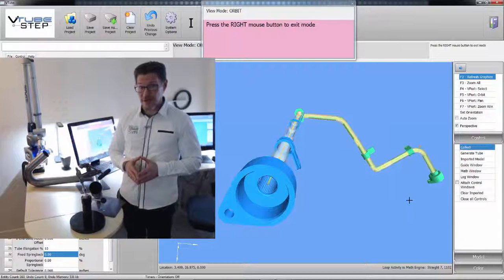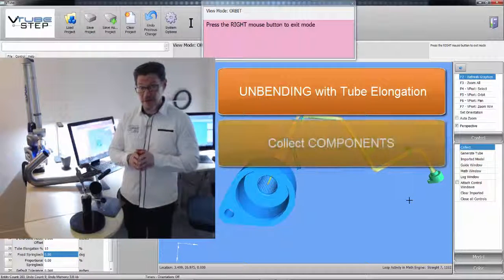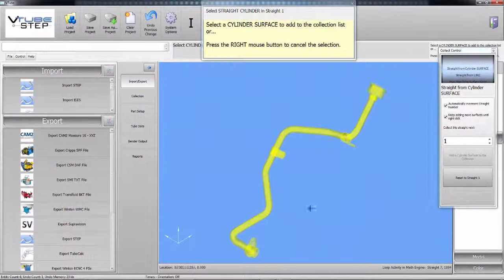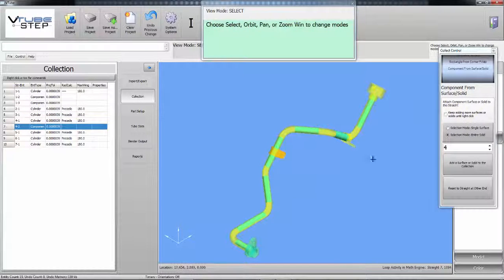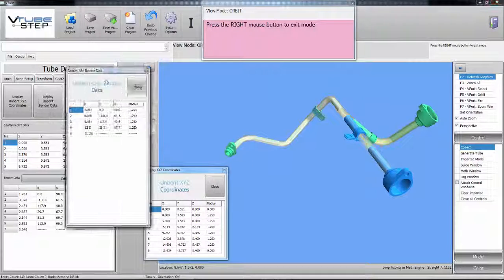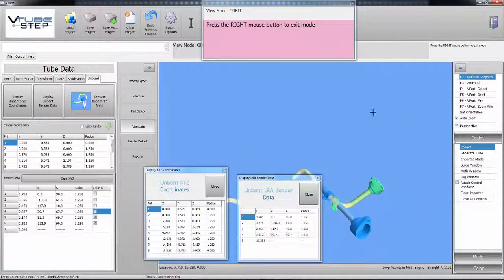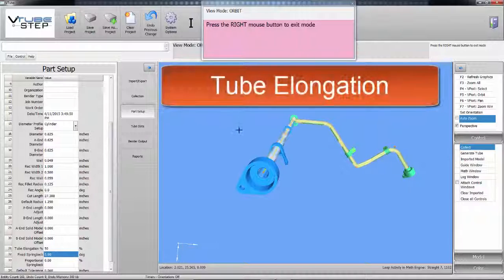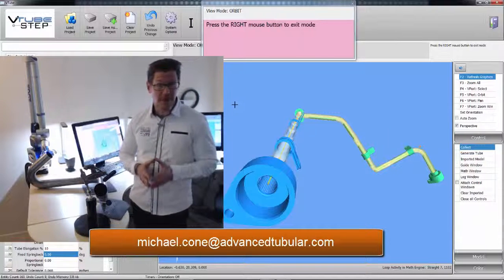Unbending Tube in VTube-STEP 2.1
See a demonstration of how to unbend tube with components attached to the straights in VTube-STEP